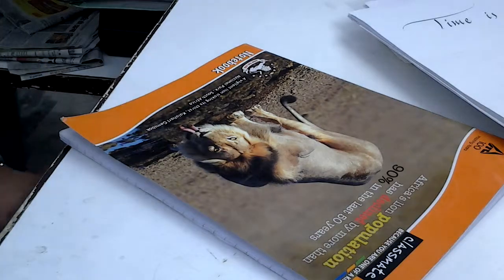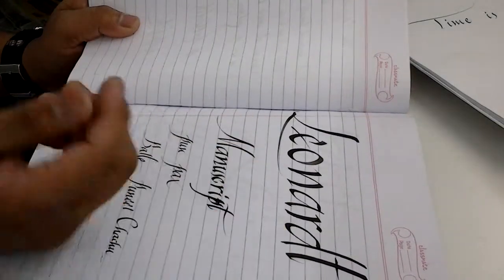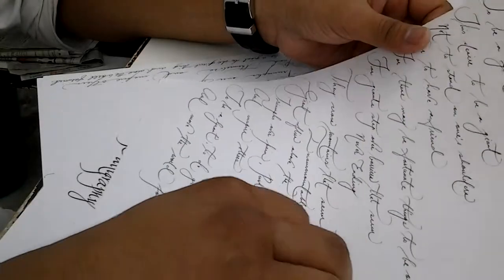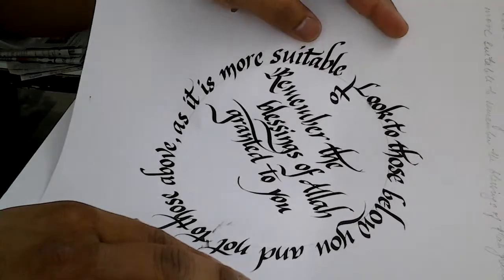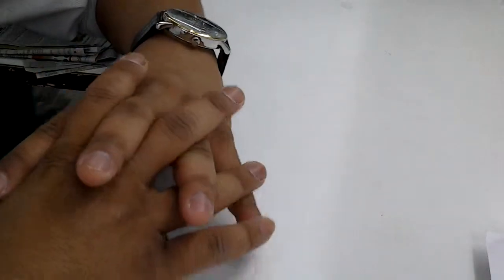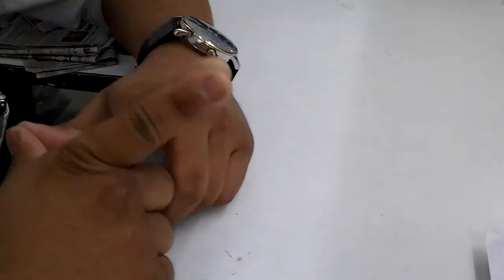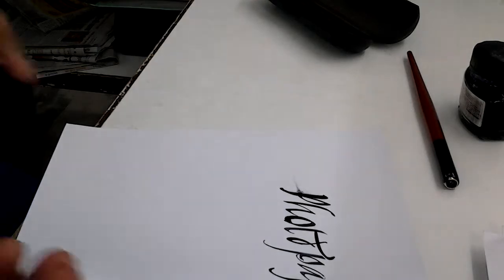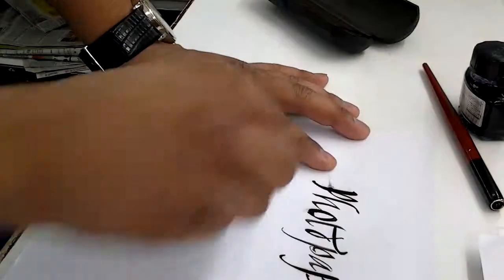Calligraphy Tools and Supplies: Papers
Here I talk about the various easily available papers for calligraphy in India.